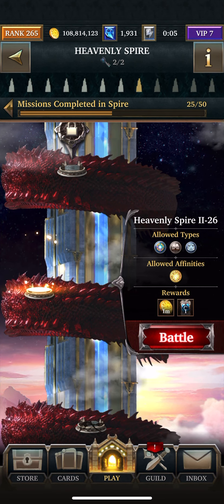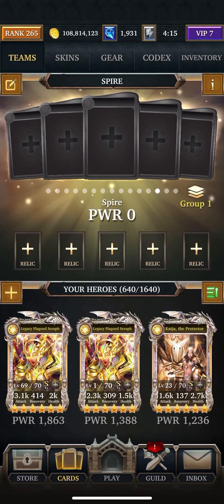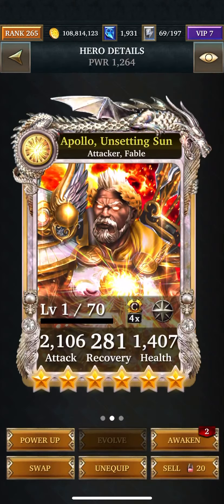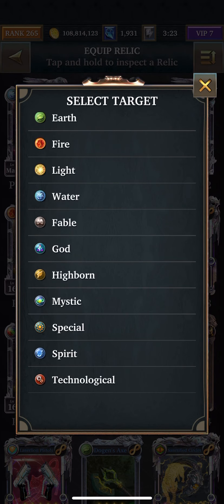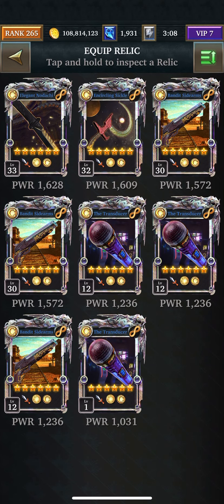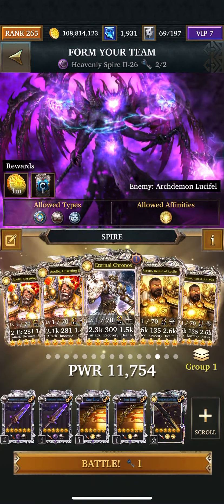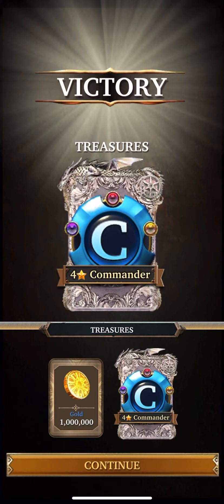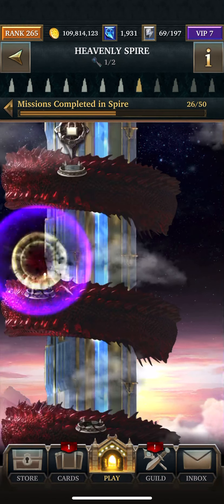LGOH:Heavenly Spire II-26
Light blessed,fable & ancient Vs Dark Archdemin Lucifel .8,578 attack.205,843,202 hp.1,286,530 defense. NO AEGIS